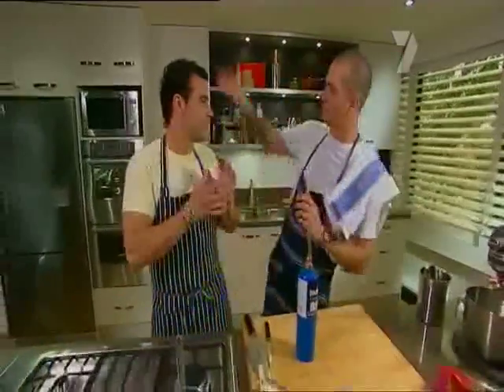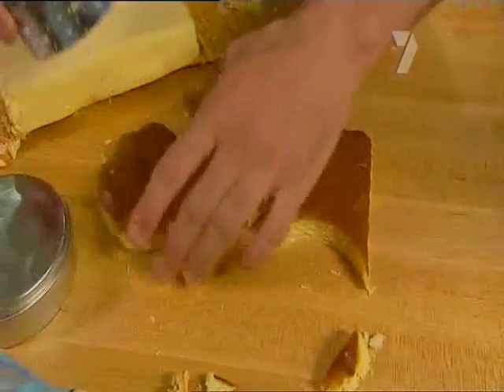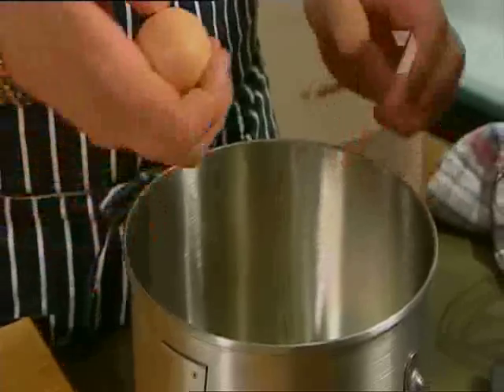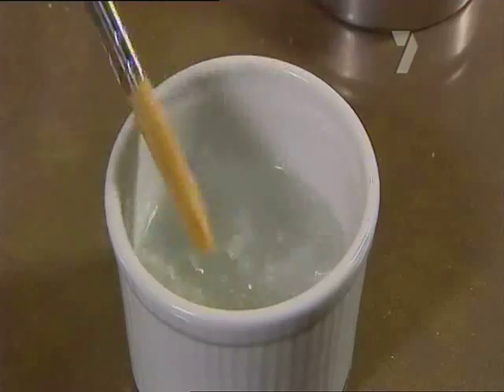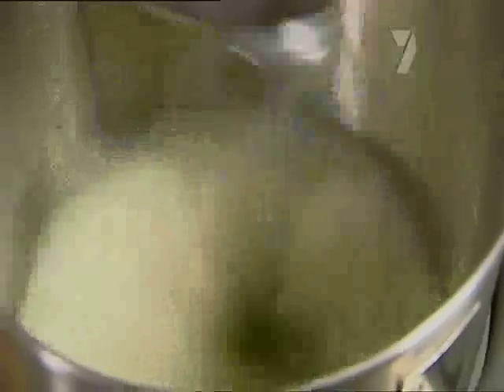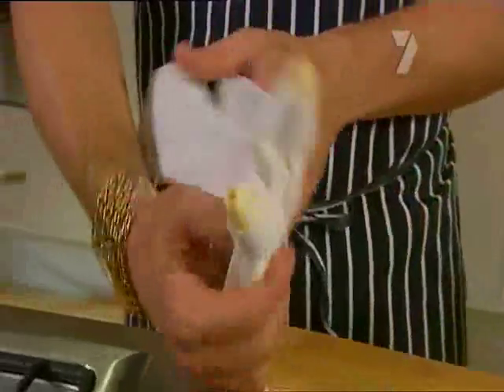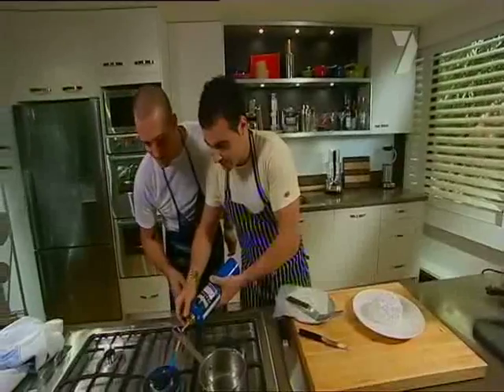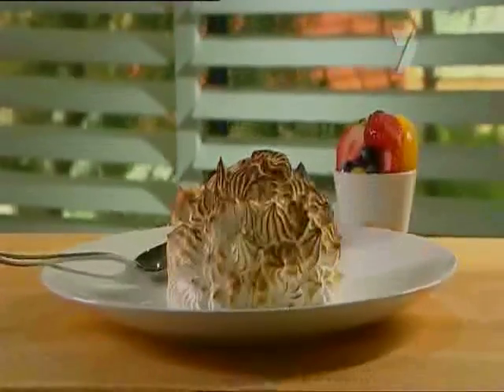Meringue with a Blowtorch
Ed shows you how to finish a meringue with a blowtorch.